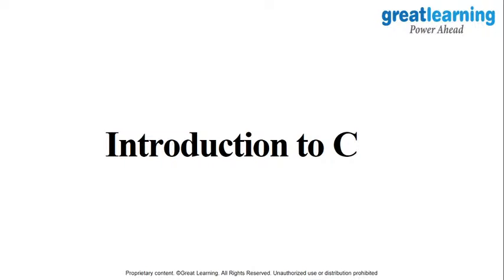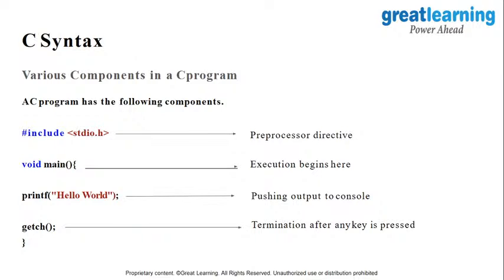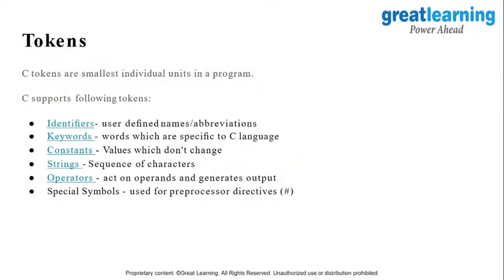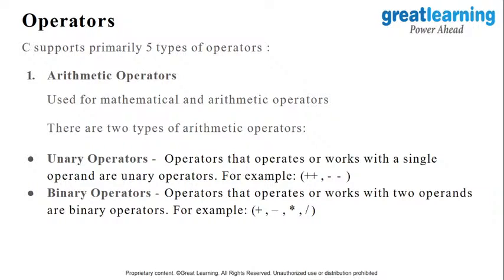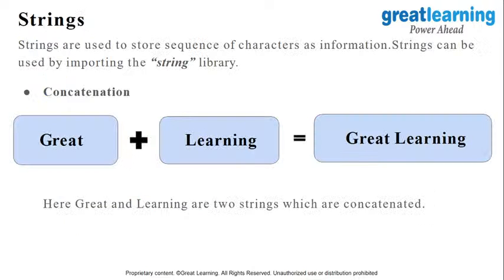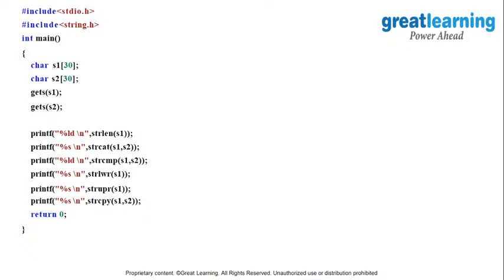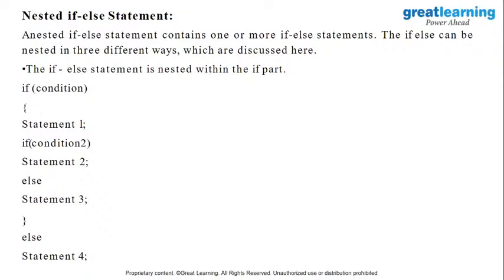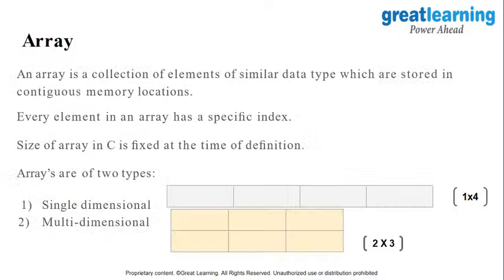Introduction to C | C Programming For Beginners | C Programming Language | Great Learning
C is an evergreen language and is used widely across different industries, This language is a must for students and working professionals to become a great Software Engineer especially when they are working in Software Development Domain. Great Learning brings you this live session on "Introduction to C". In this live session, we will be covering major concepts in C such as Different Variables, Different Data Types that are being used, its Operators, Flow control statements, Structure, and lot more.